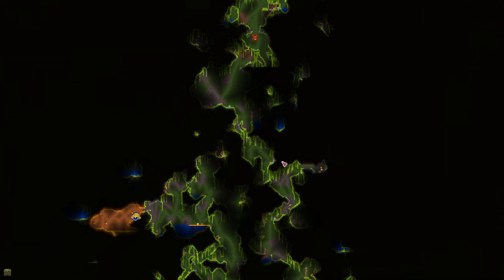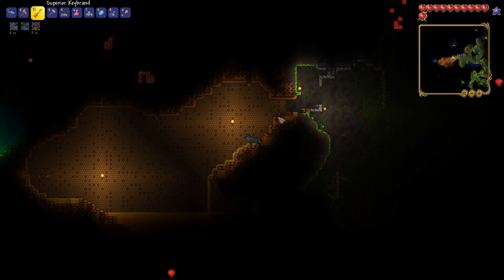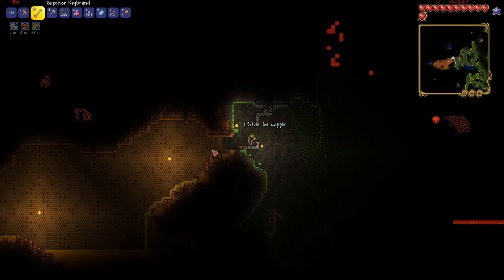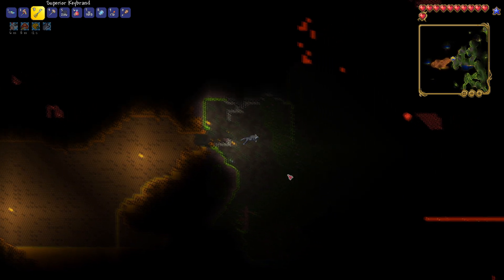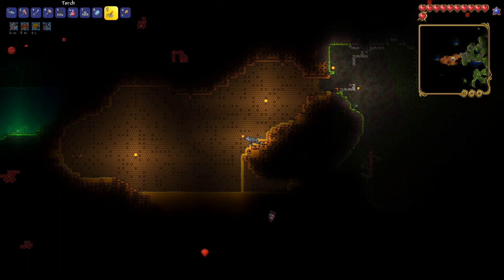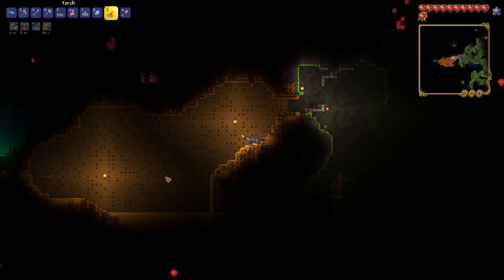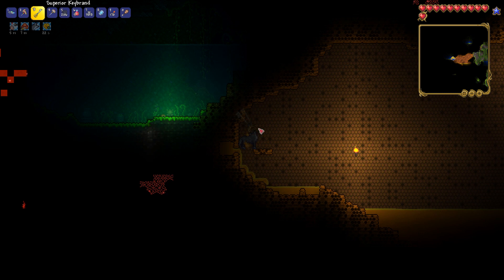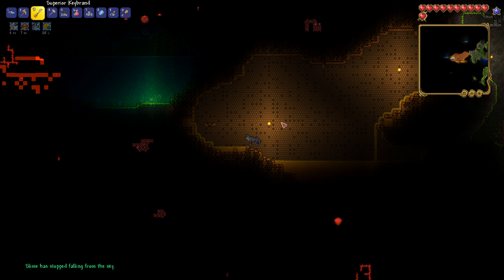How to Find the Queen Bee in Terraria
Looking to find the Queen Bee in Terraria? Watch this video to learn how to locate and defeat this boss in the game. Happy hunting!